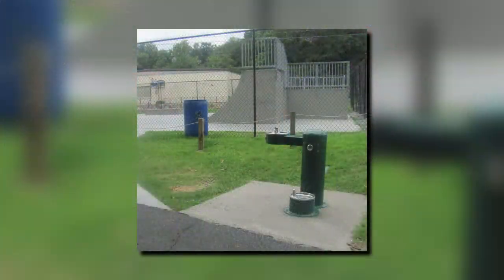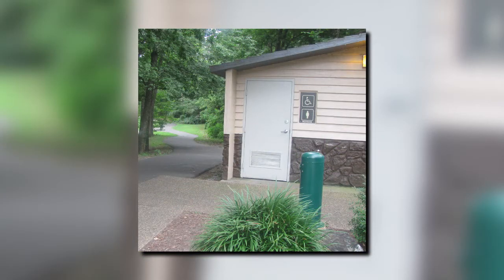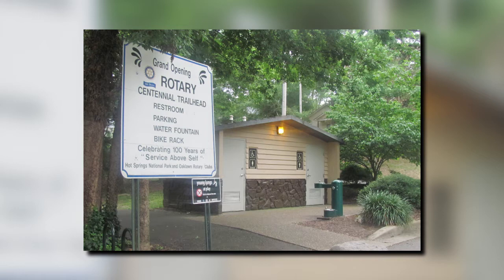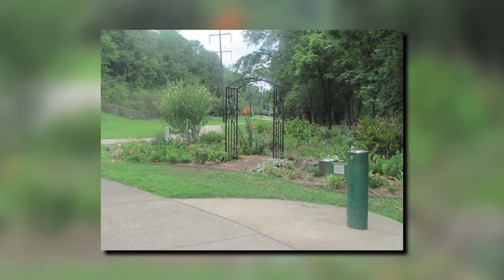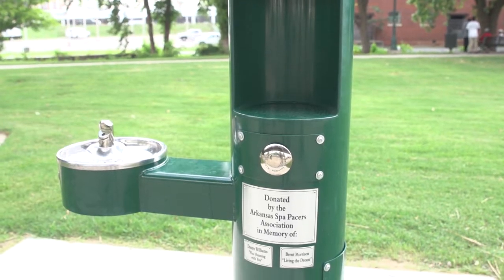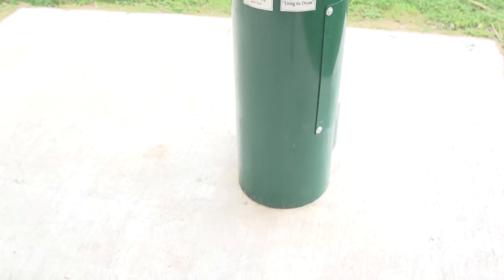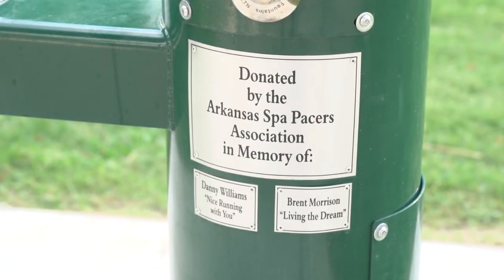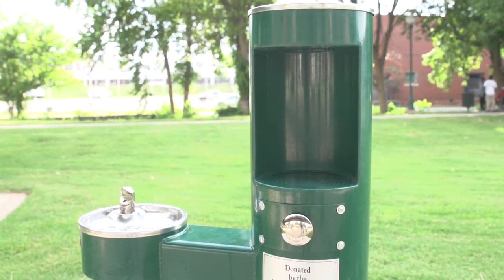Transportation Plaza Fountain Donation